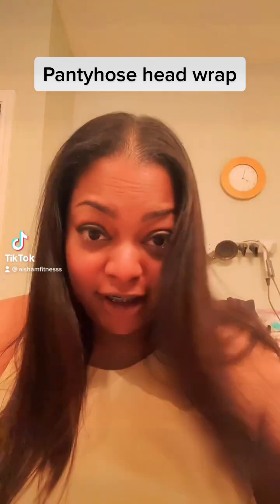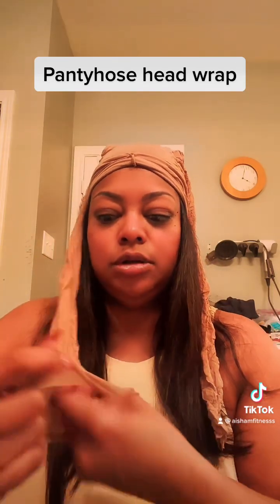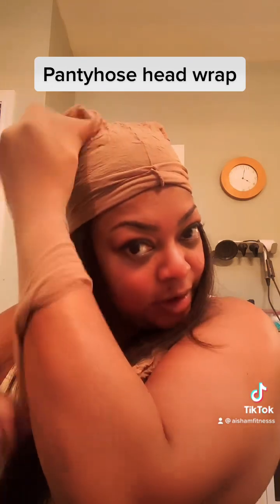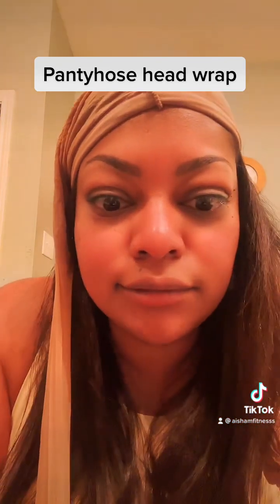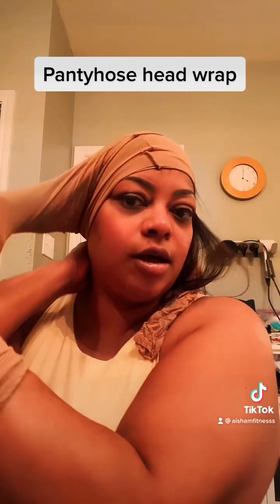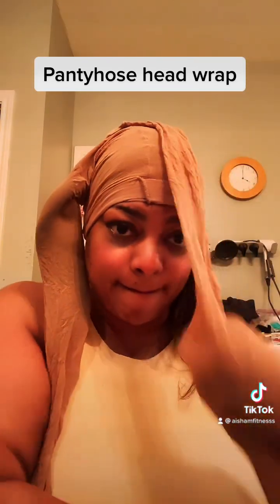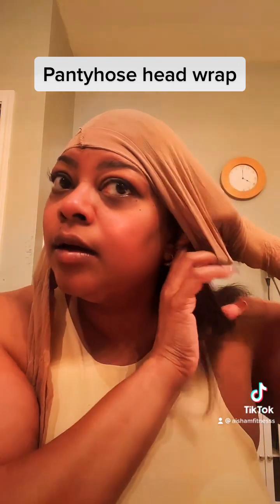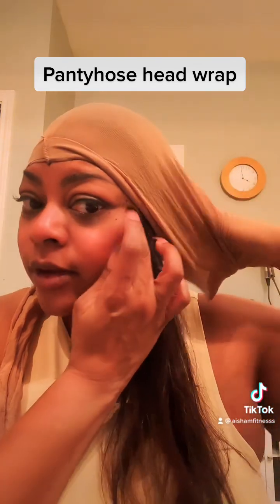Hair wrap hack for protecting your press or blowout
It works! You need any cheap pantyhose and cut the toes off. That’s it!